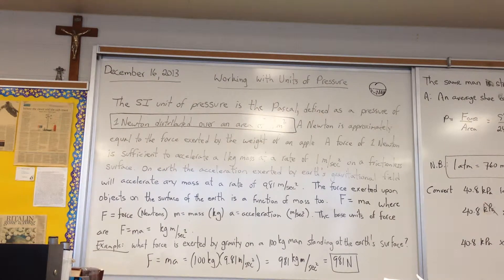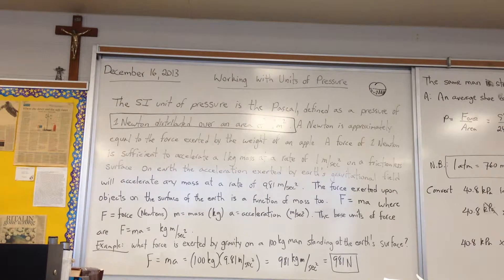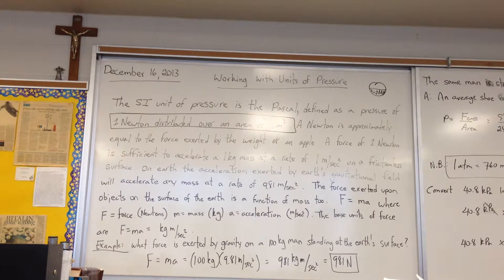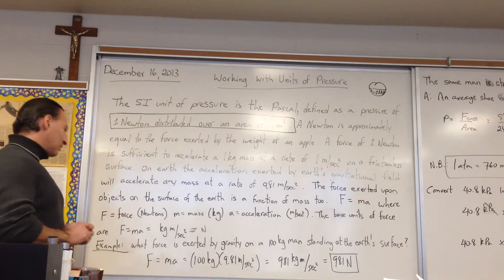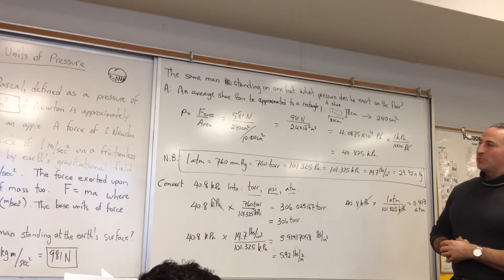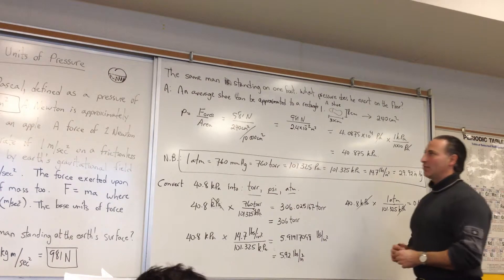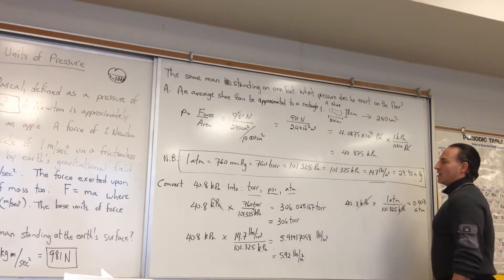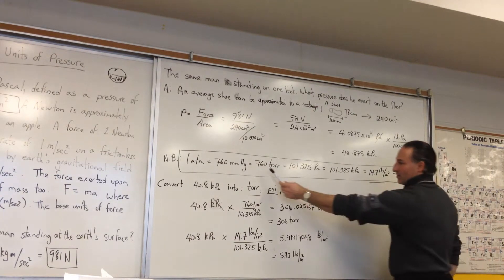How to Convert Units of Pressure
An explanation of the base units of pressure and a demonstration of how to convert between commonly used units of pressure. Lastly, a calculation is done to demonstrate how even a petite woman wearing stilettos can exert a pressure in excess of 600 pounds per square inch; enough to dent a hardwood floor!